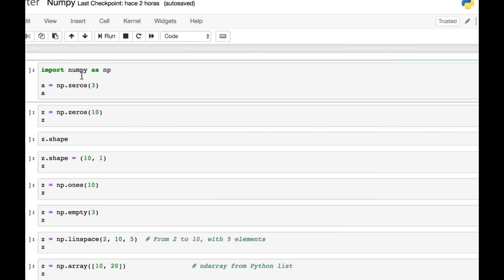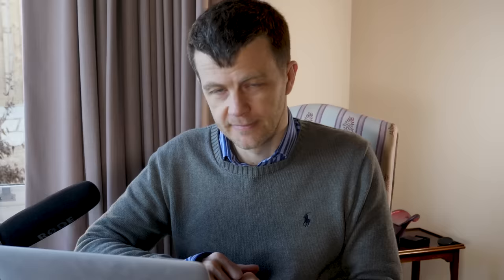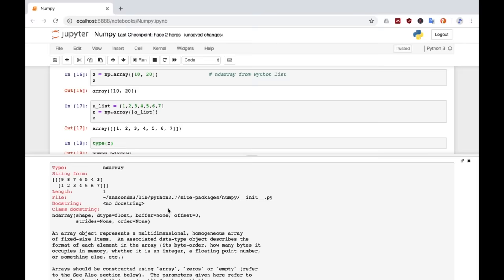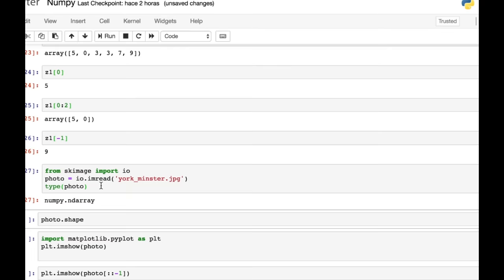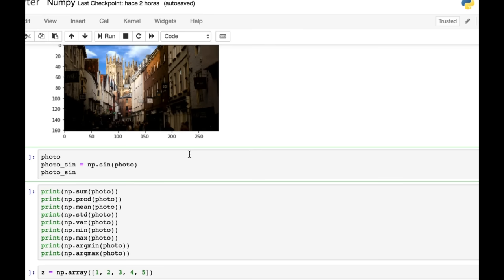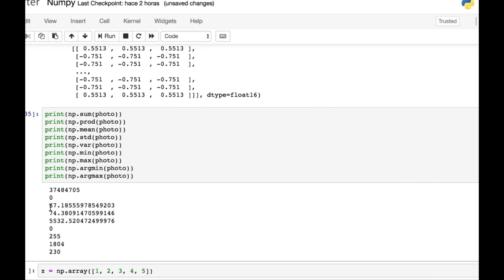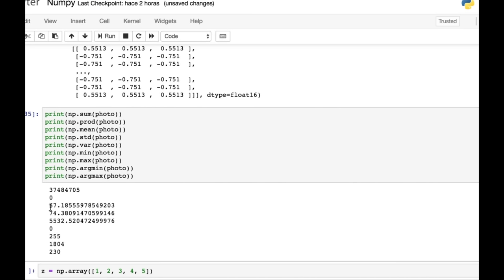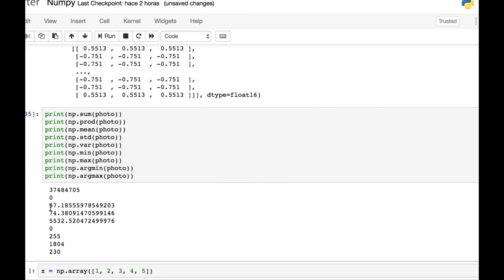Learn NUMPY in 5 minutes - BEST Python Library!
Learn Numpy in 5 minutes! A brief introduction to the great python library - Numpy. I cover Numpy Arrays and slicing amongst other topics.

3 Data Science Learning Platforms I would recommend

1. Data Quest (my favourite)

2 Recommended Python Courses

1. Exploratory Data Analysis with Python and Pandas
2. Complete Python Programmer Bootcamp

Free book for Statistical Learning (One of the best I have found)